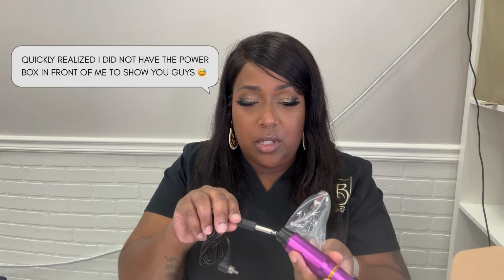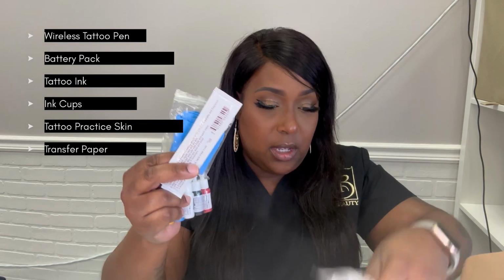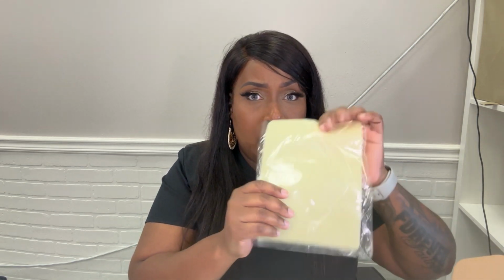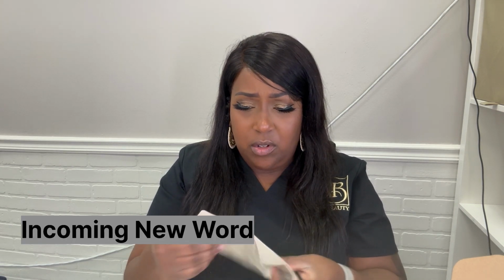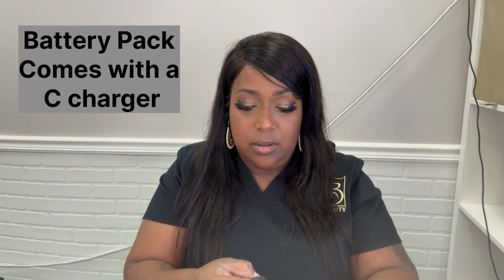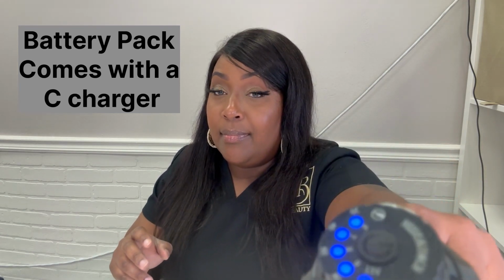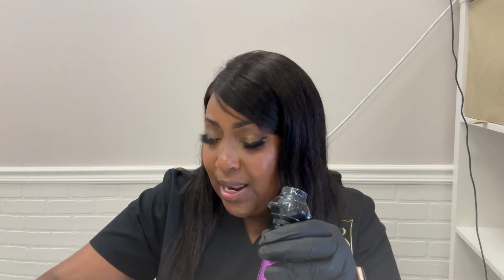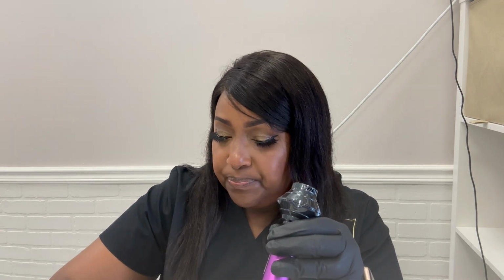I TRIED WormHoles Tattoo kit. This is what I found. HONEST Review of the WormHole Tattoo kit.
I hope this video was informative . The Review was completely unsponsored and was my honest opinion. If you have this machine share yoir thoughts. Byyyee 😘

Wormhole Tattoo Kit
Wormhole 1RL cartridges

🌺 It’s Your Time To Bloom

Geek Squad

🌺Camera: IPhone12Pro Max
🌺Software: VN